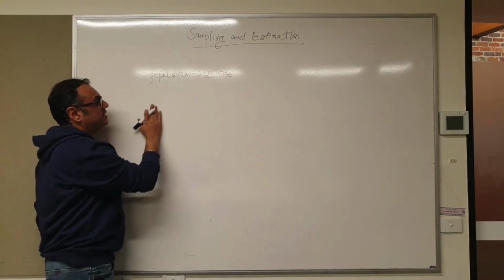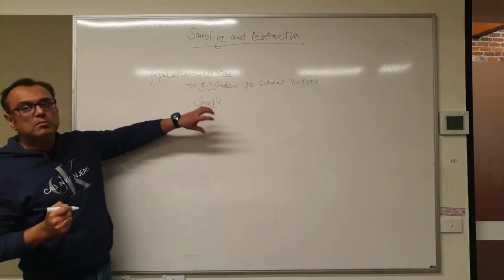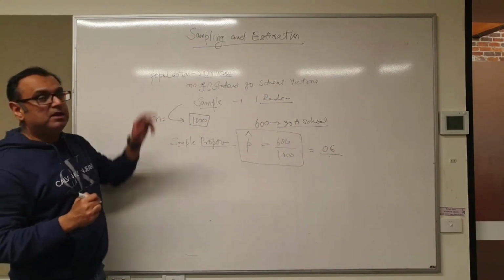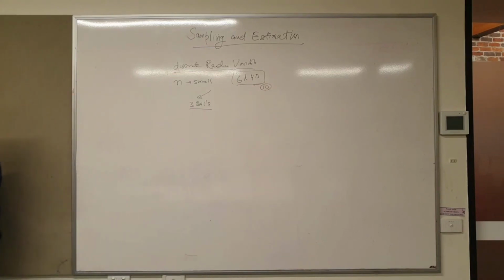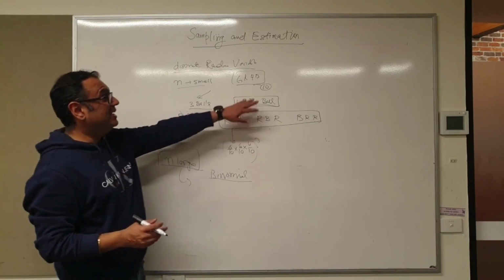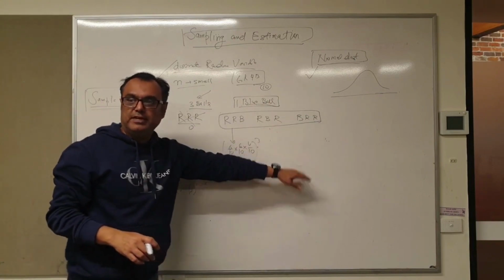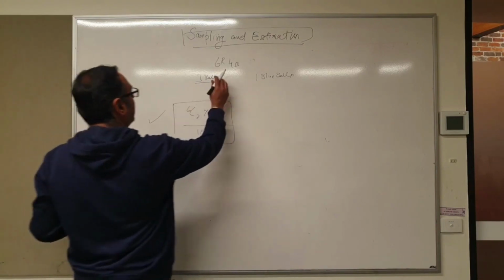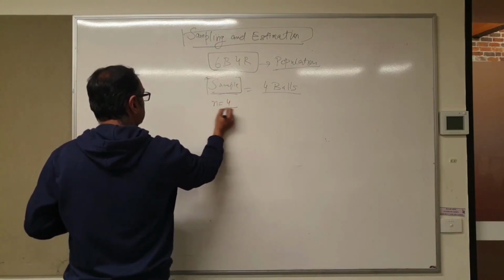Mastering Sampling and Estimation || Part 1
Welcome to our educational channel! Embark on a statistical journey with "Mastering Sampling and Estimation."  In this comprehensive guide, we dive deep into the art and science of sampling, demystifying complex concepts and transforming estimation into an accessible skill.

Explore various sampling techniques, from simple random to stratified, and understand their application in real-world scenarios.

Demystify the concept of margin of error and learn how to calculate and interpret it effectively for precise estimations.

Whether you're a student navigating statistical courses or a professional seeking to enhance your data analysis skills, this video is your go-to resource for mastering the foundations of sampling and estimation.